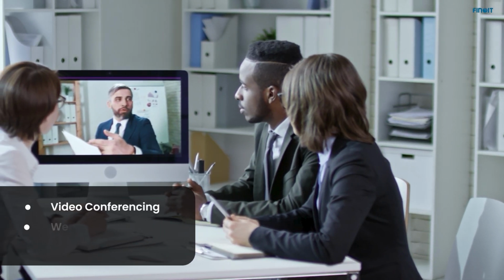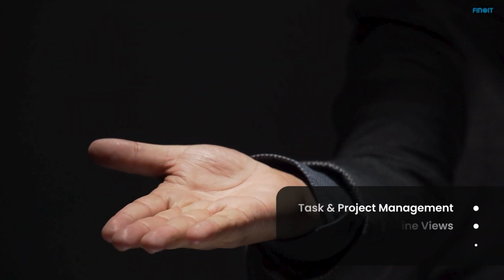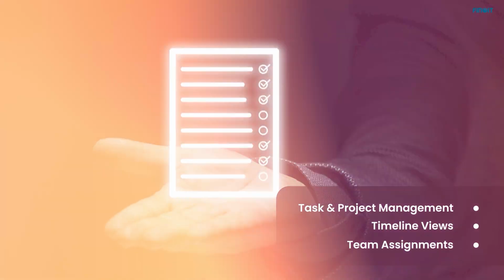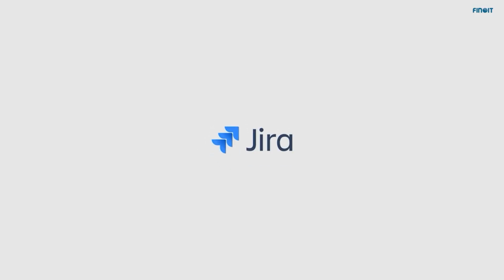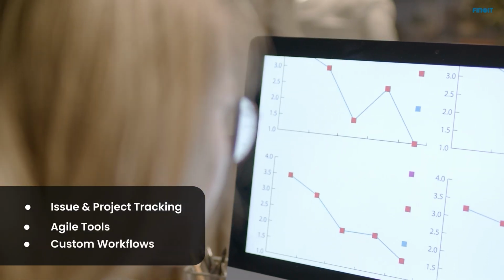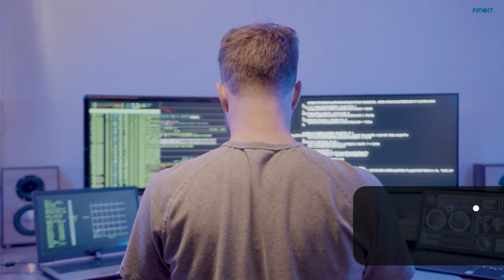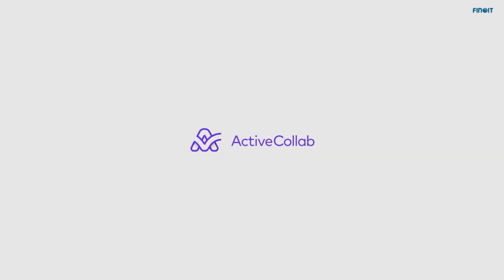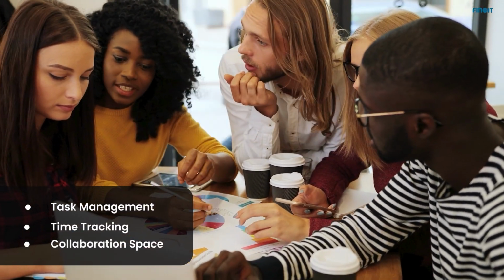Silicon Valley's Best Kept Secrets: Tools Every Startup Founder Needs!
Are you navigating the challenging landscape of starting a business?

We unveil the 20 essential tools that will revolutionize your startup journey. From project management to email marketing, design solutions to financial management, we've got you covered. These tools have been handpicked to empower your startup with efficiency and capability.

Video highlights:

1. SCORE - Expert Business Mentoring
2. Designhill - Custom Designs and Logo Creation
3. MailChimp - Email Marketing and Automation
4. Basecamp - Project Management and Real-time Chat
5. Canva - User-friendly Design and Extensive Templates
6. Dropbox - Secure File Storage and Collaboration
7. SurveyMonkey - Custom Surveys and Audience Targeting
8. Wave Accounting - Free Accounting and Invoicing
9. HootSuite - Social Media Management and Performance Analytics
10. Trello - Visual Task Management and Customizable Workflows
11. Google Workspace - Integrated Suite and Cloud Collaboration
12. Slack - Team Communication and Integrated Apps
13. HubSpot - CRM Platform and Marketing Automation
14. Zoom - Video Conferencing and Webinars
15. Asana - Task & Project Management with Timeline Views
16. SEMrush - SEO Toolkit and Competitive Analysis
17. Skype - Video & Voice Calls and Instant Messaging
18. JIRA - Issue & Project Tracking with Agile Tools
19. GitHub - Code Hosting and Collaboration for Developers
20. Active.Collab - Task Management and Collaboration Space

If you're venturing into Software Development, we're here to assist. Our experts offer unparalleled expertise, custom solutions, and seamless integration. Don't miss the opportunity to shape the future of your startup. Get a quote now and unlock limitless potential!